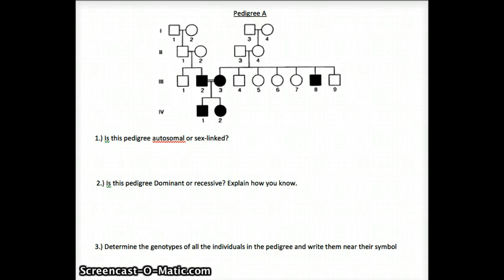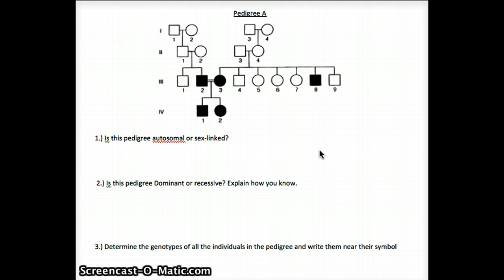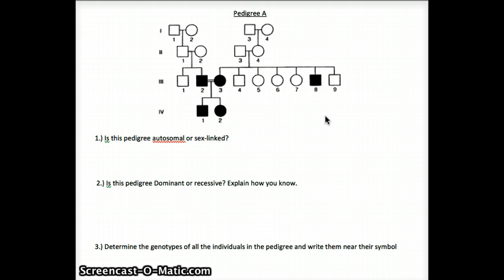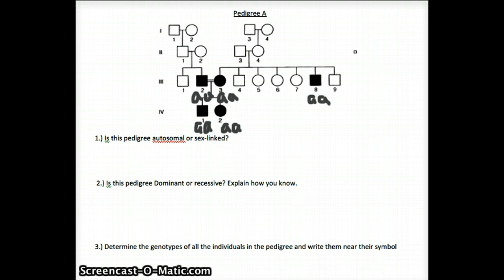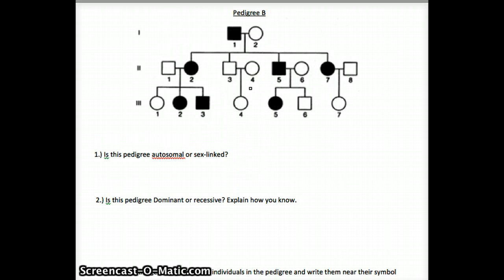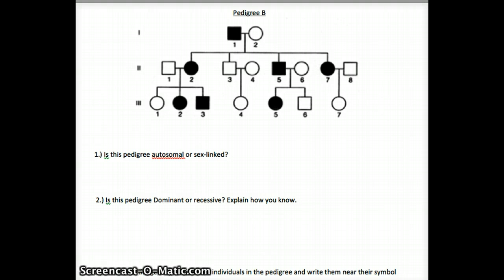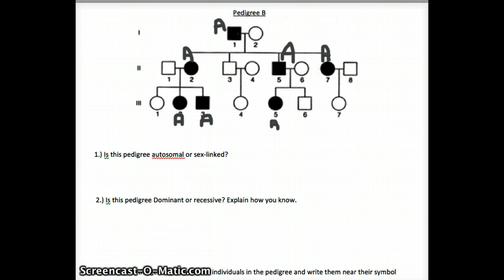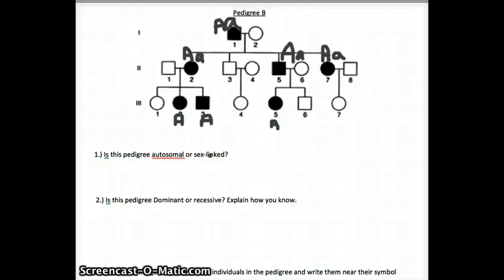Pedigree Review Worksheet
Answers for pedigree review worksheet